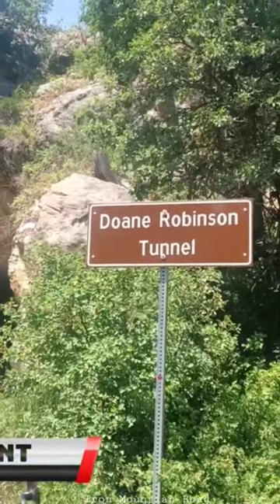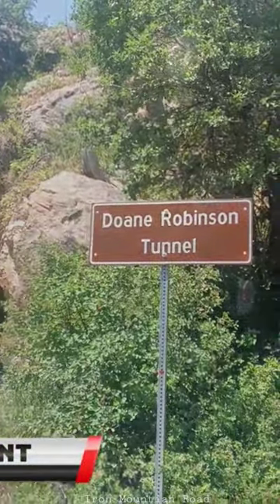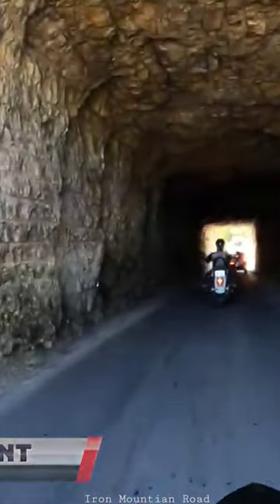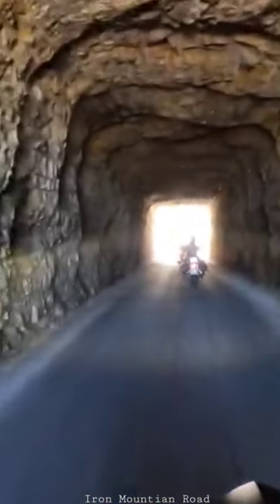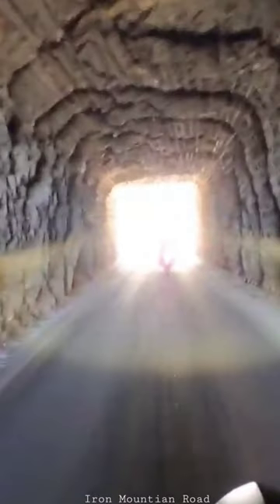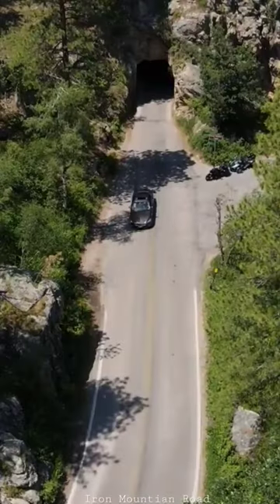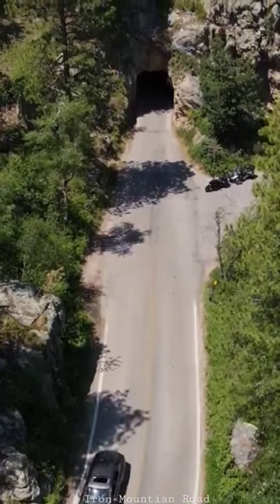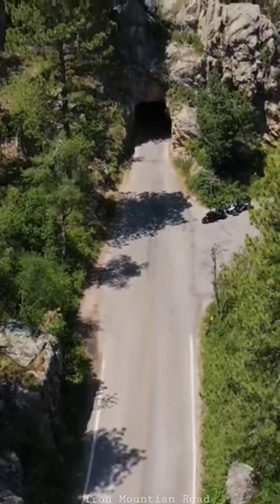Iron Mountian Road - A One of a Kind Motorcycle Ride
If you're looking for Sturgis Motorcycle Ride Ideas for the Sturgis Motorcycle Rally look no farther than Iron Mountain Road - This video highlights the various tunnels found in the Black Hills of South Dakota - along with the history surrounding them. The Peter Norbeck Scenic Byway consists of 3 awesome roads. Ride along as we explore the tunnels purposefully and masterfully built into the Beautiful Black Hills of South Dakota.